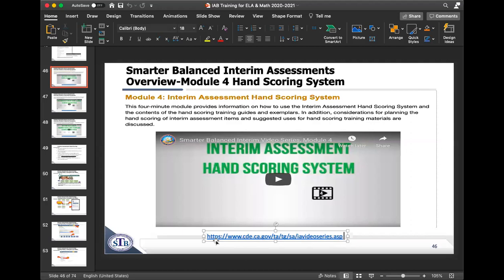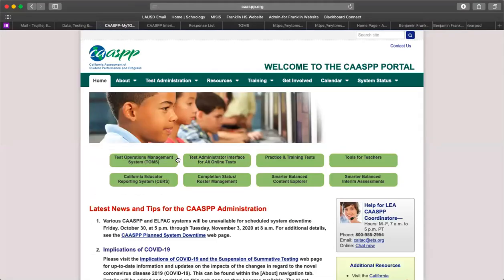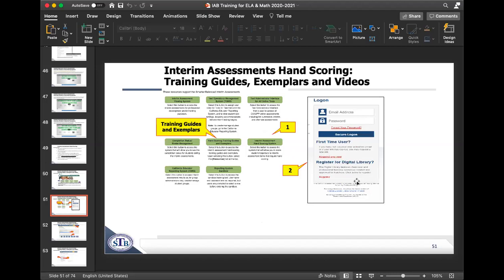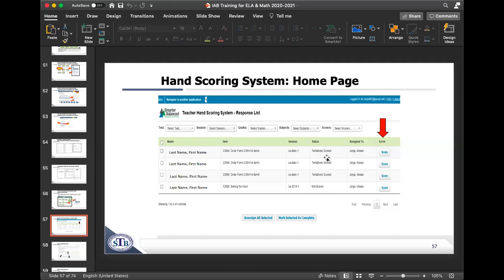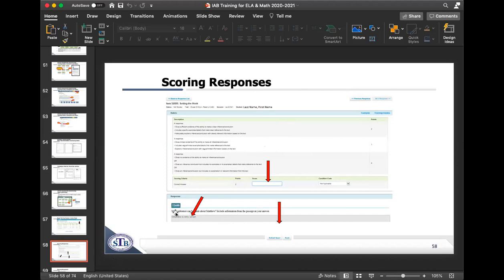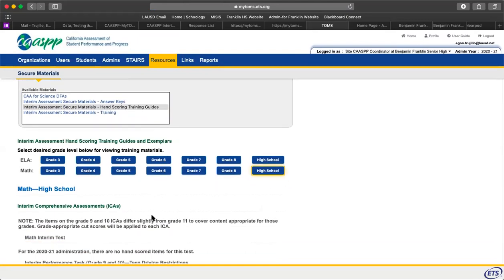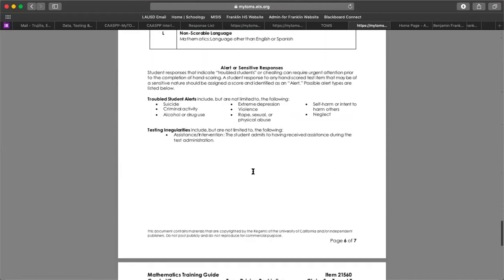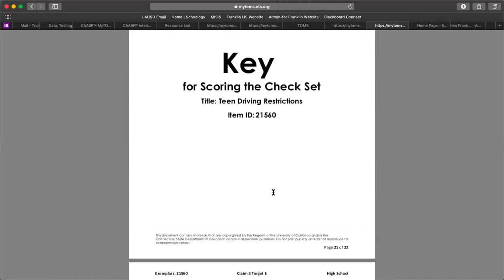Handscoring System for Interim Assessments